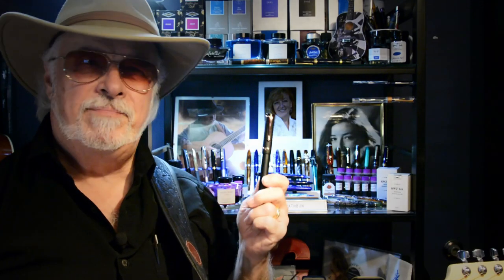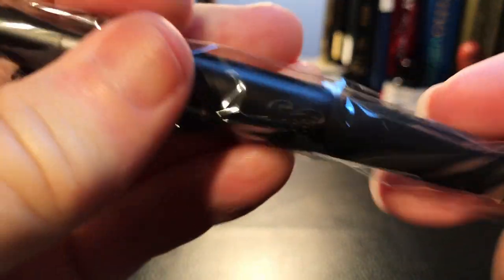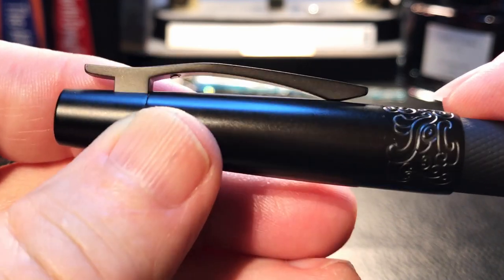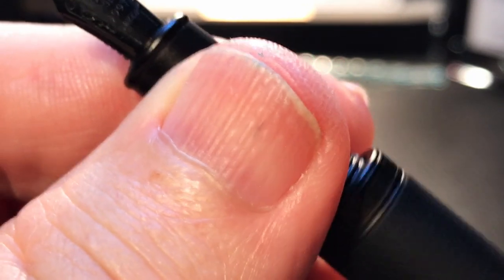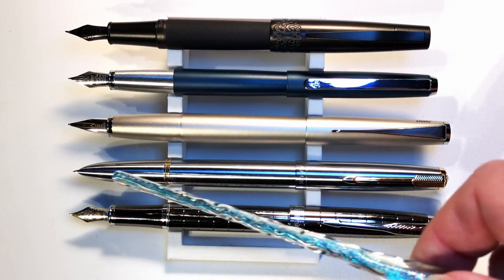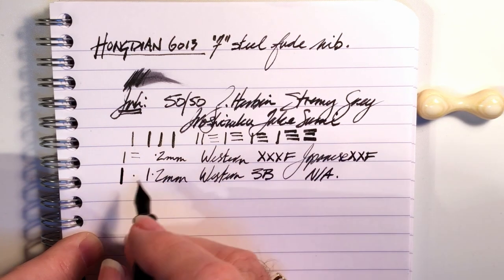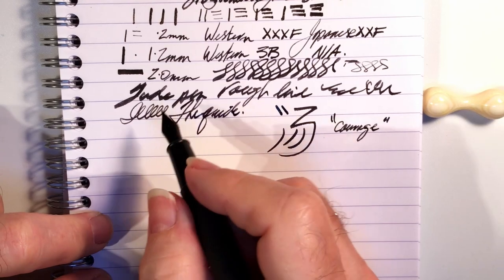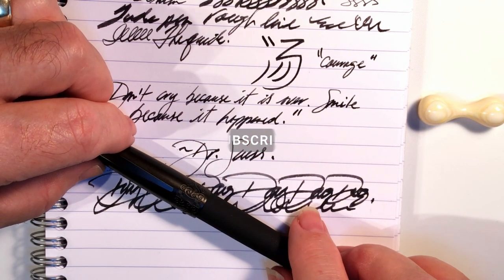HongDian 6013 General Black Fude Fountain Pen Unboxing and Review 2021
This is the third HongDian fountain pen I've reviewed. Like the others, it is very well built. I was told this HongDian 6013 General Black Fude was a copy of the Faber-Castell eMotion fountain pen. Join me in examining the pen to see if that is true (it's not). I unbox it, talk about the parts and features of the pen, provide some size comparisons and measurements, and then do a writing sample. After the writing sample, I talk about what I like and what I don't like about the pen. Please feel free to use the chapters provided below to skip to various parts of the review.

Links:
Etsy Shop for "Ink Buddy" Items:

Chapters:
Start 0:00
Introduction 0:56
Unboxing 3:07
Parts and Features 5:24
Size Comparisons 12:34
Measurements 13:18
Writing Sample 13:33
Likes and Dislikes 20:00